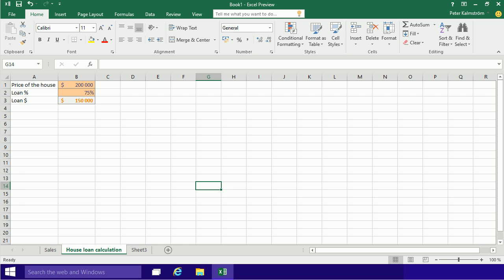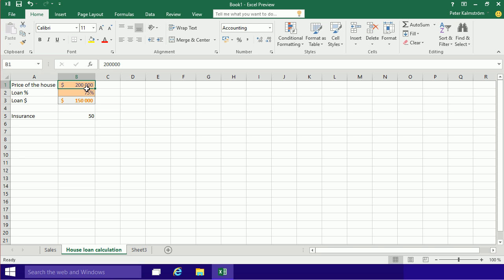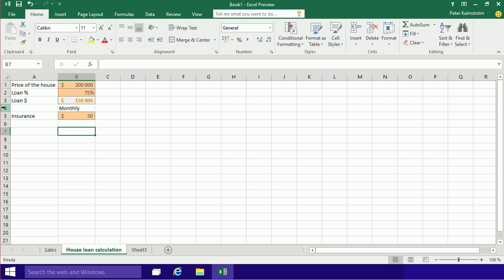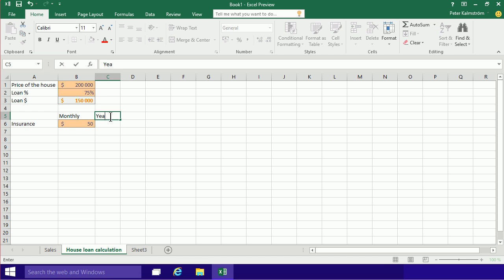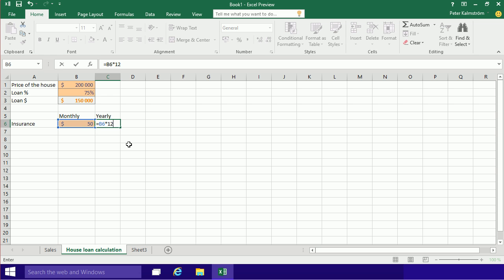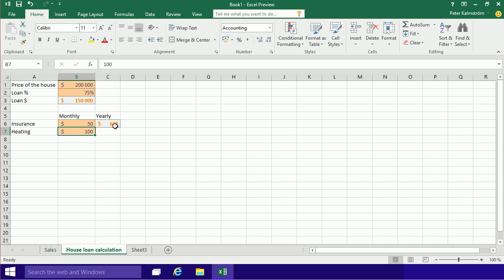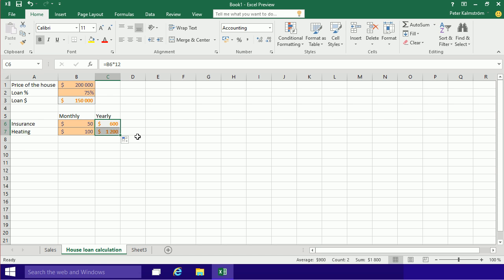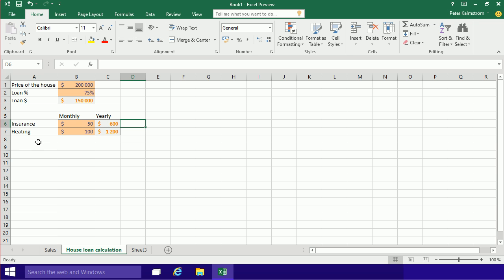Excel 2016 from Scratch.8 - House Costs Calculation B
Excel 2016 beginners course, also suitable for earlier versions. This is the second demo on how to use formulas to calculate housing costs.